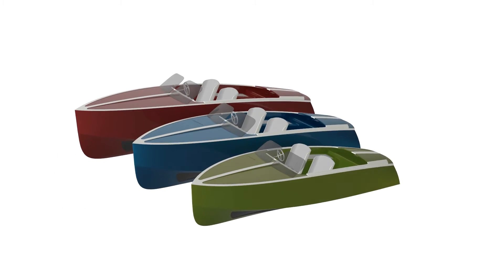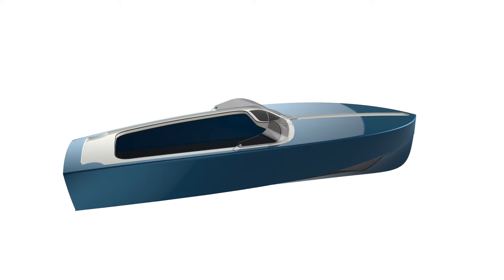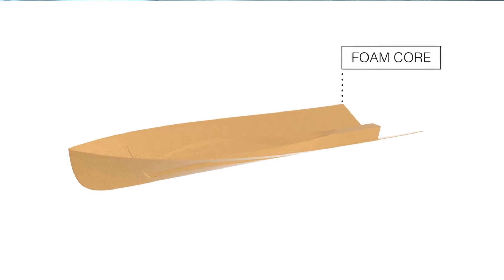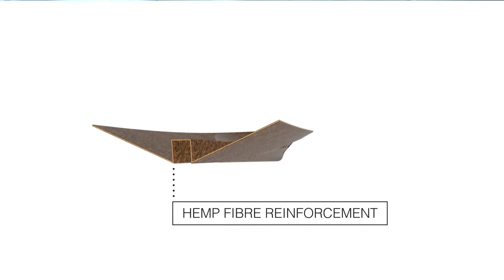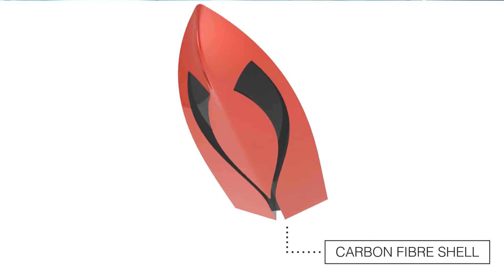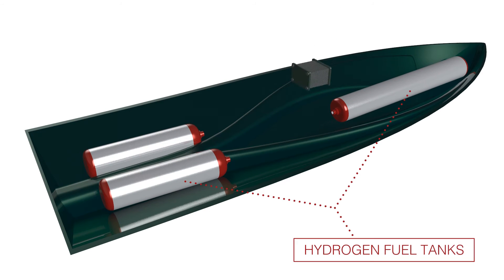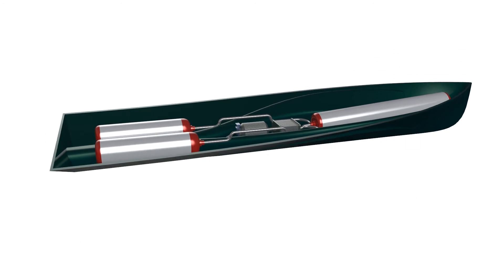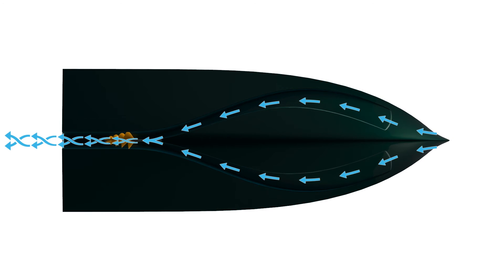Green Innovators 2017 - Arthur Georgalas 'Turning the Tide' | RMIT University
The Turning the Tide project reimagines hulls, powertrains and energy systems to greatly reduce the environmental impact of recreational boating.

Designed by 2017 Green Innovator finalist, Arthur Georgalas.